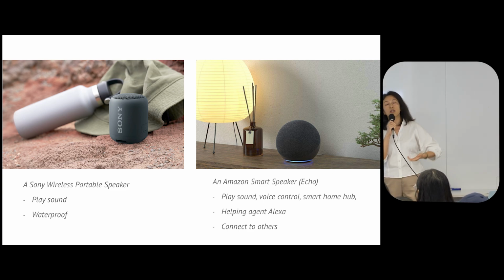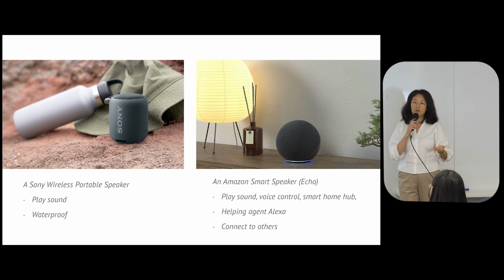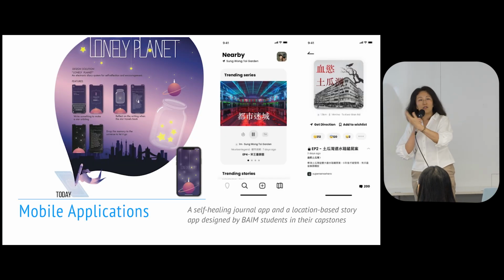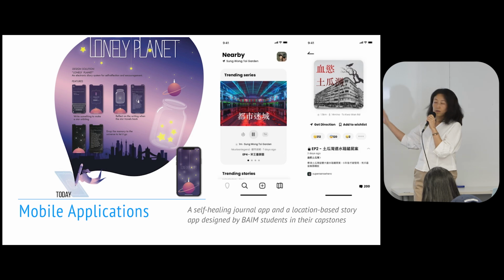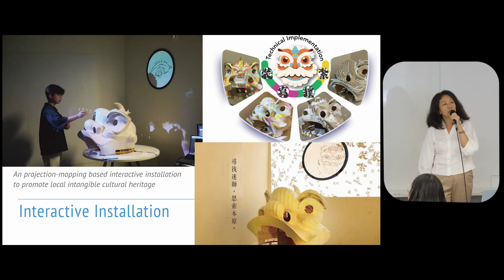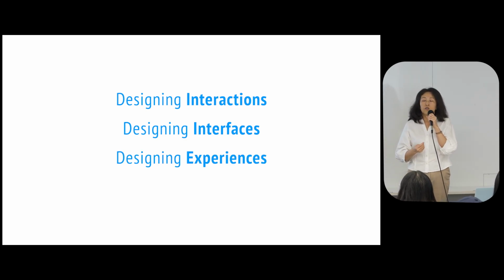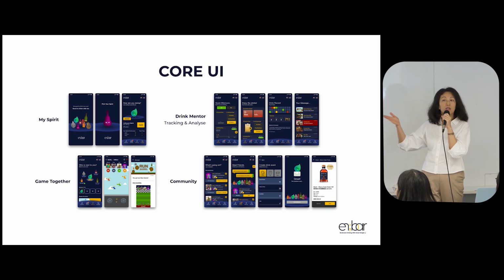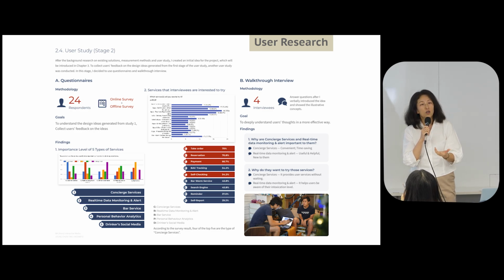[Interaction Design] Information Seminar: Non-JUPAS Senior Year Admissions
0:00 - Introduction
7:08 - Student works
10:25 - The future
15:58 - Meet our staff
15:58 - Meet our alumnus

This specialism aims to nurture interaction designers who possess both a strong humanistic mindset and technological knowledge in order to actualize ideas as interactive dynamic experiences beneficial to people.
to this end, the objectives of the specialism include:
to equip students with the skills of creating interactive artifacts;

to guide generation of meanings through designing interactive dynamic experiences;
to enable creative applications of technological knowledge;
to develop students’ sensitivity to emergent human needs; and
to strengthen students’ critical judgment based on contextual review.